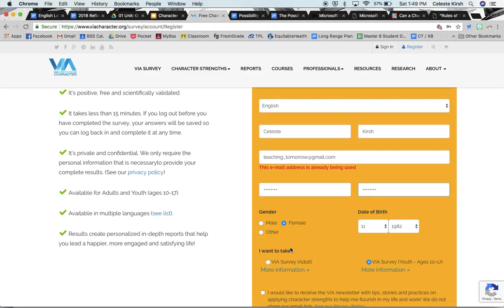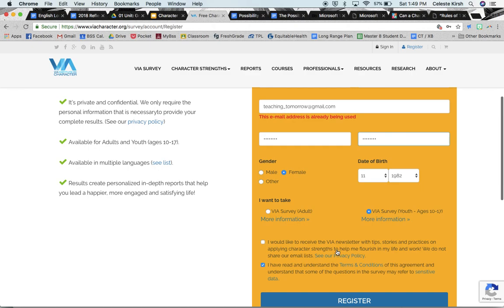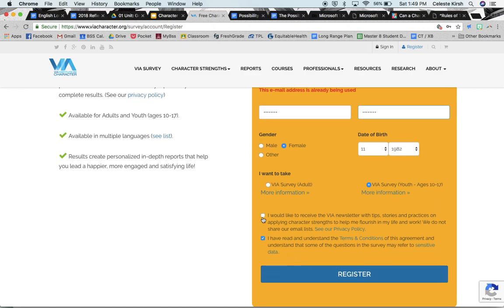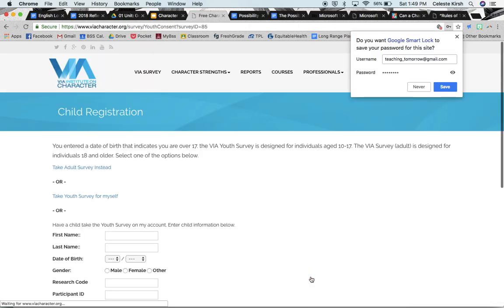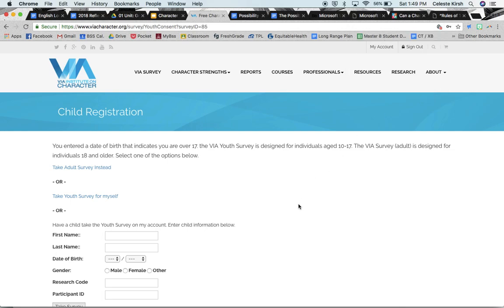VIA Character Strength Survey tutorial pt 1